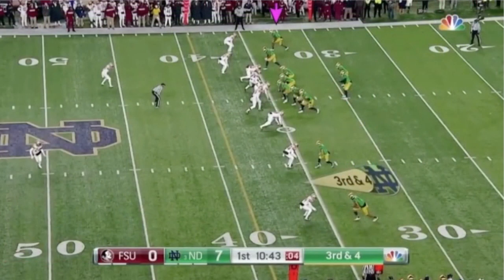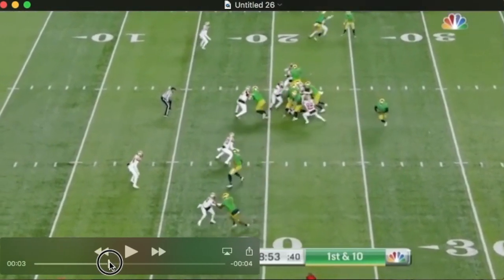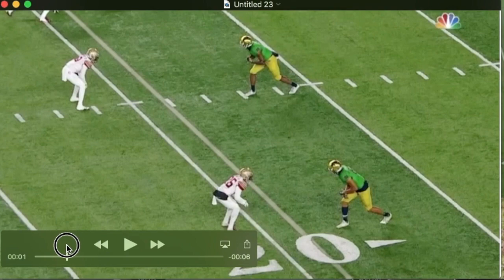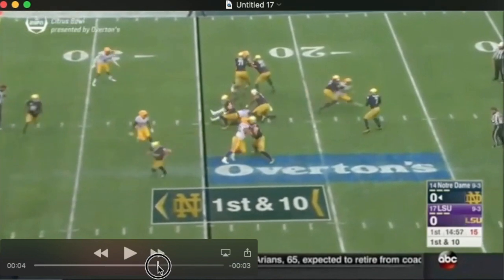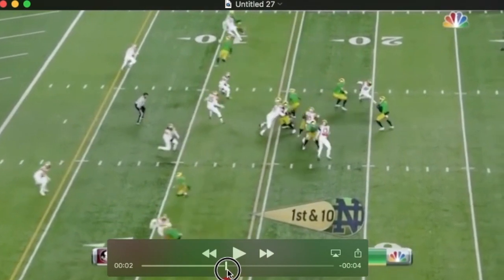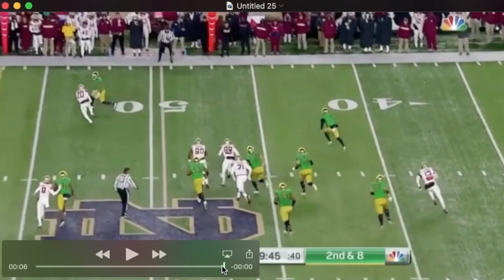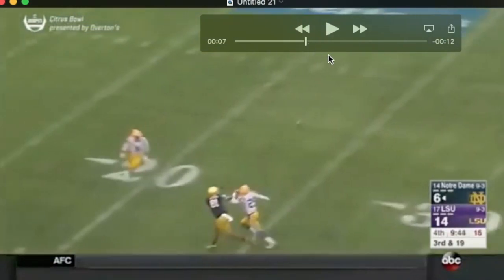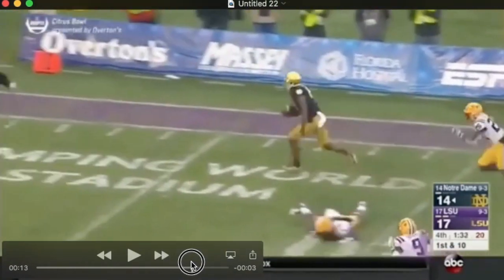Miles Boykin - wins a multitude of ways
A  second look at Ravens 3rd round selection, WR, Miles Boykin